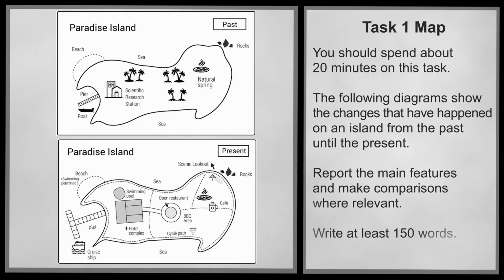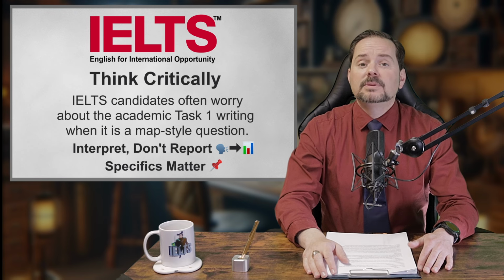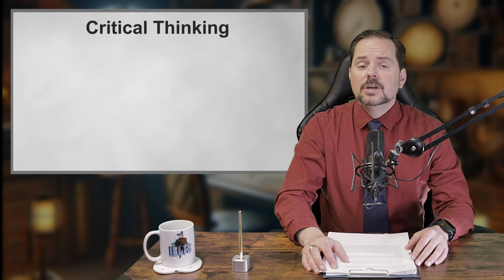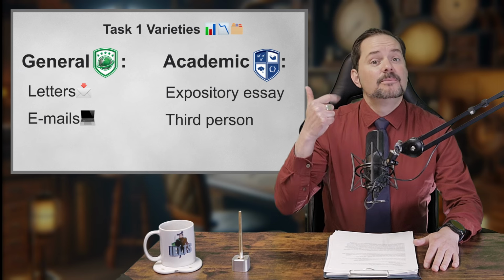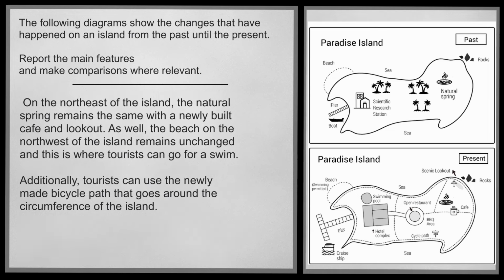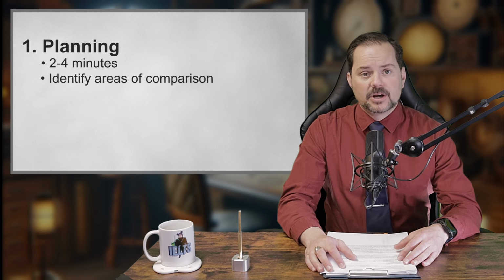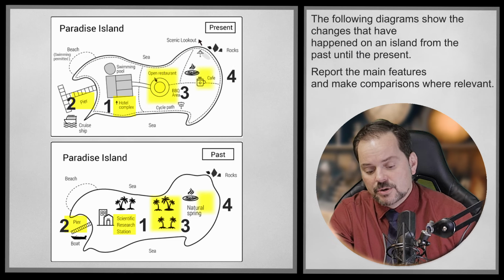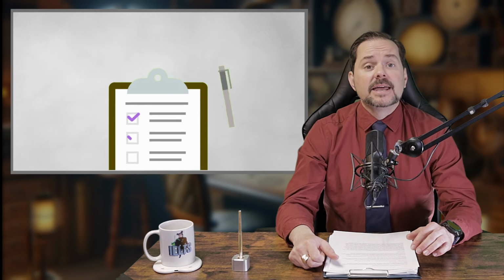IELTS Task 1 Compare Maps Band 9 Writing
This is a comprehensive guide to mastering IELTS Task 1 comparing maps question!

In this video, we'll delve into the intricacies of this challenging task and equip you with the essential vocabulary and strategies to achieve a band 9 score.

In this tutorial, we'll start by breaking down the structure of a typical Task 1 comparing maps question, ensuring you understand exactly what is being asked of you. Then, we'll explore a range of high-level vocabulary that is crucial for describing changes and differences between maps accurately.

You'll learn how to articulate spatial relationships, highlight significant features, and analyze trends with precision, all while demonstrating a sophisticated command of language. From "noteworthy landmarks" to "urban expansion" and "infrastructure development," we'll cover the vocabulary that examiners love to see in your responses.

Additionally, we'll provide expert tips on organizing your response effectively, ensuring clarity and coherence throughout your writing. By the end of this tutorial, you'll feel confident tackling any Task 1 comparing maps question that comes your way.

Whether you're aiming for a band 7, 8, or even 9, this video will provide you with the tools and techniques to excel in this challenging aspect of the IELTS exam.

Join us on the journey to IELTS success and take your writing skills to new heights!